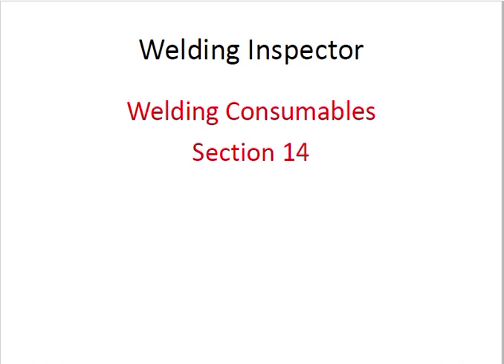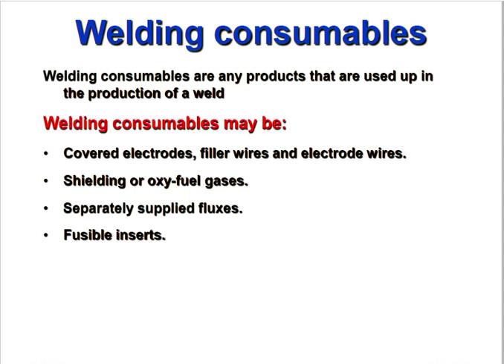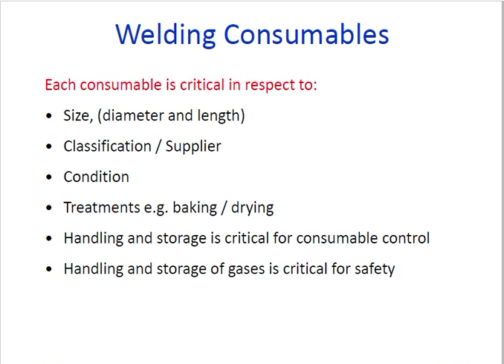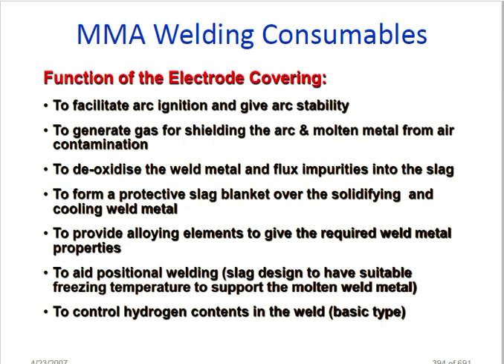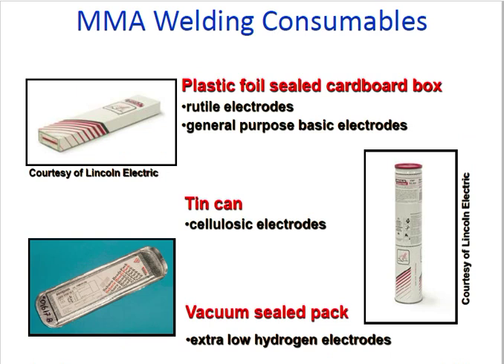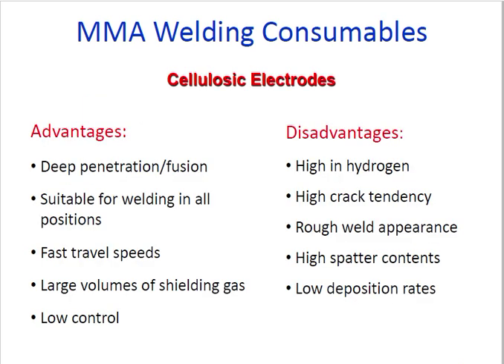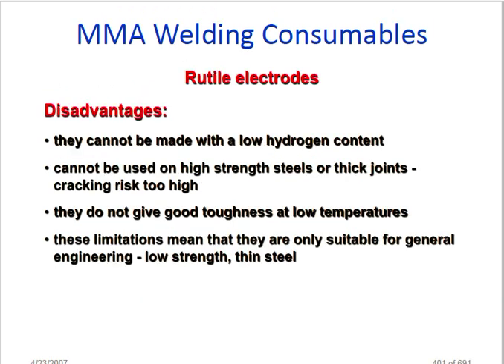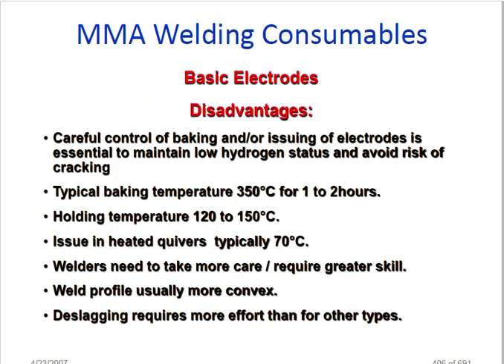CSWIP 3.1 Welding Consumable Section 14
Welding consumables brief idea as per the difference material and which Electrode we need to use for which material . Details are explained here .
Please watch , comment , I need your feedback.
Ananta Guin